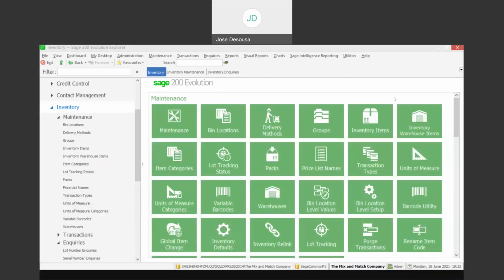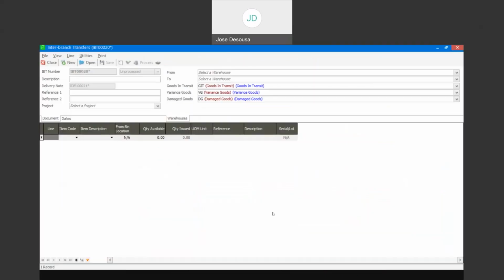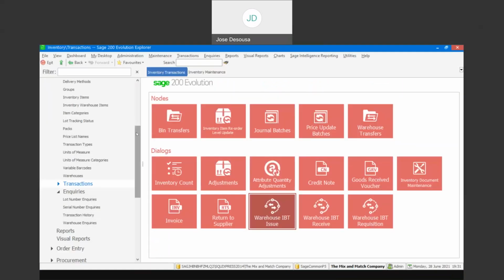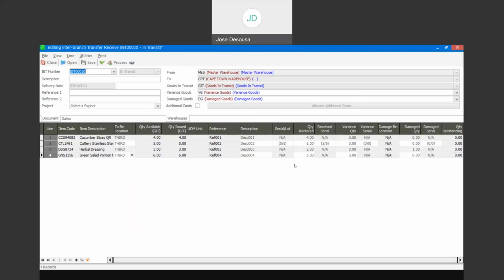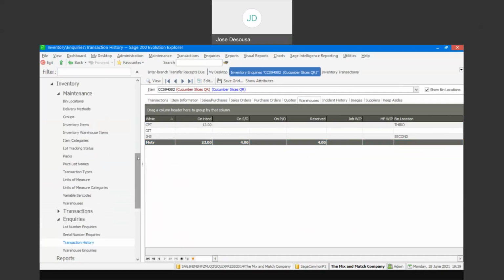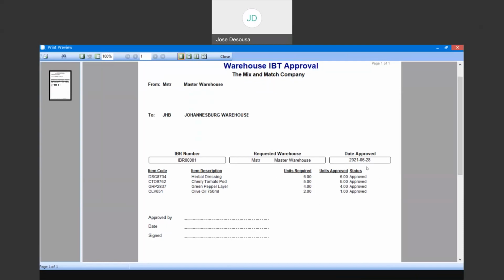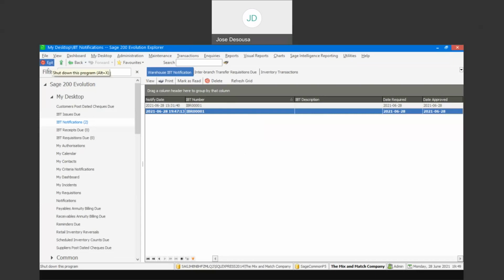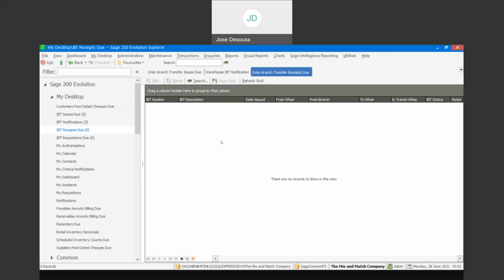Sage 200 Evolution Inter Branch Transfers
This presentation showcases the Sage 200 Evolution Inter Branch Transfers (IBT) feature. The full Inter Branch Transfer process is covered from the required default settings to the IBT issue and receive sequence as well as the use of IBT requisitions.